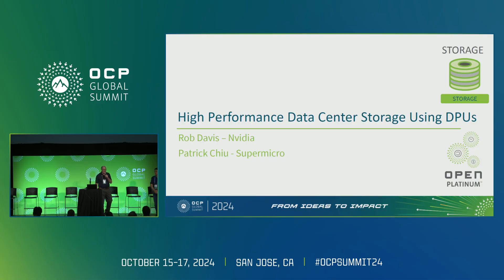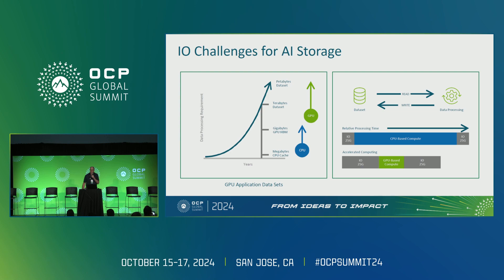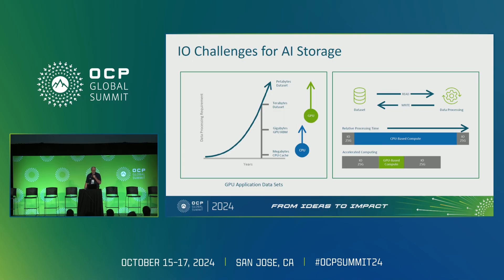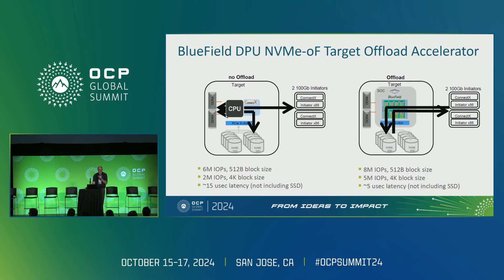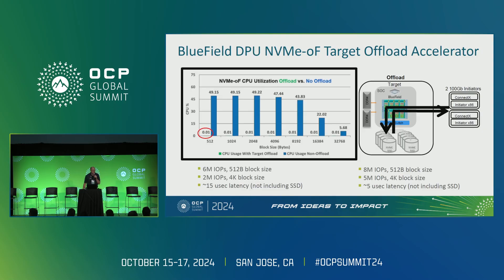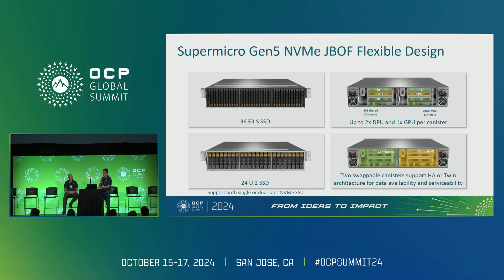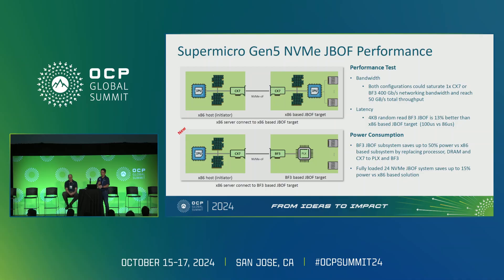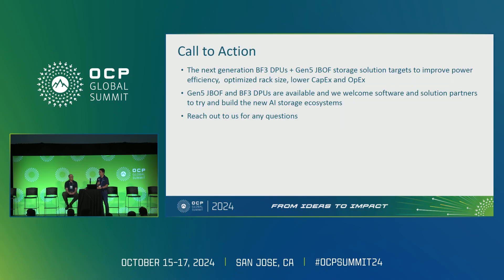High Performance Data Center Storage using DPUs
"Patrick Chiu (Sr. Director Product Management- Cloud And Enterprise Storage Systems) - Supermicro
Rob Davis (Vp Of Storage Technology) - Nvidia

Large data centers are often power constrained. Storage contributes significantly to the total power consumption. We describe a serverless implementation of a scale-out All-Flash storage architecture using a DPU-based JBOF to run the storage data management stack. This solution is applicable to a range of high-performance workloads including AI training. The challenges in implementing this design include achieving the necessary storage performance using the DPU-based platform; integration between the JBOF- the DPU and the storage stack; offload support for data path processing functions; and support for multiple network protocols. We also describe how the JBOF platform supports EDSFF media form-factors to achieve higher density and more efficient cooling- and how the developers of this solution are working with the OCP community to validate various storage workloads including parallel file systems and object storage."